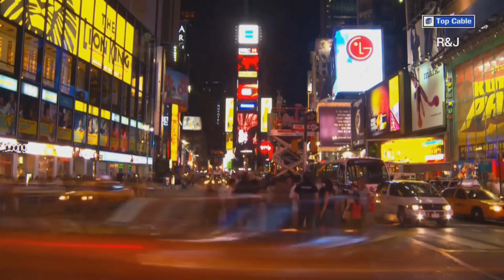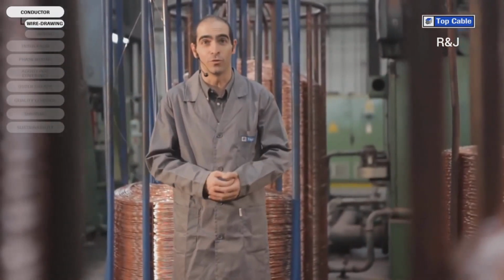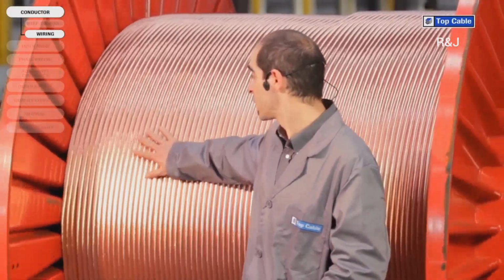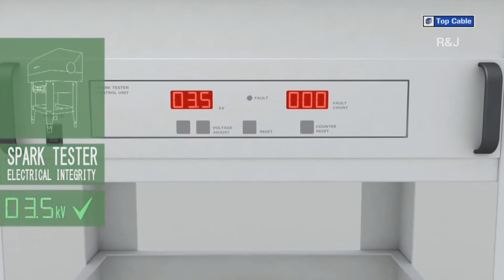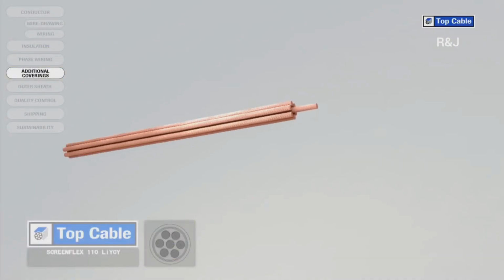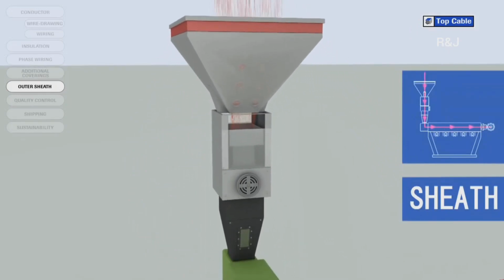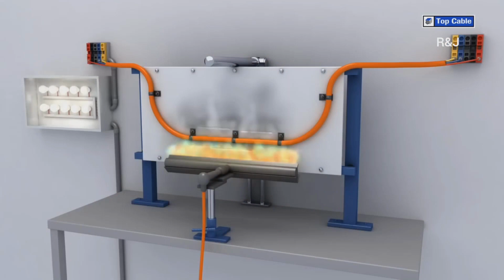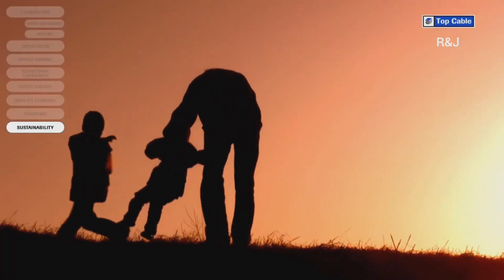Electrical Cable Manufacturing Process